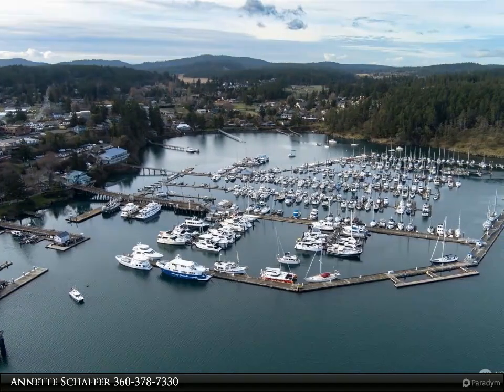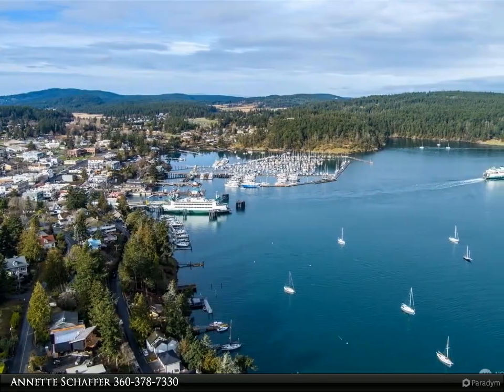Windermere Real Estate San Juan Island - 615 Harrison Street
Please enjoy this property video created by Windermere Real Estate San Juan Island

615 Harrison Street
Friday Harbor, WA 98250

This craftsman style townhome offers a great floor plan...the living...dining...kitchen...laundry room with door to the attached single car garage and the primary bedroom and ensuite bath with and additional half bath on the main level. There are two large bedrooms with shared bath on the upper level. This is the largest of the condos and has a door off the living room to a private patio and small yard. Conveniently located...this townhome is in walking distance to the ferry landing and all of town amenities. This townhouse would make a great primary residence or second home getaway.

1 full bath, 1 half bath, 1 three-quarter bath

Annette Schaffer
Windermere Real Estate San Juan Island